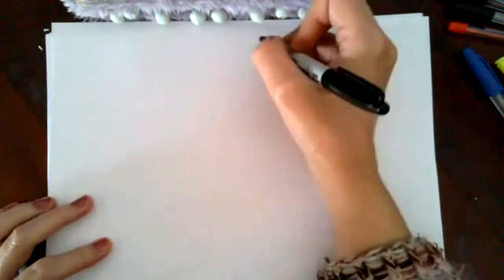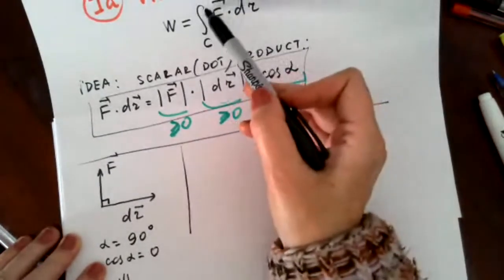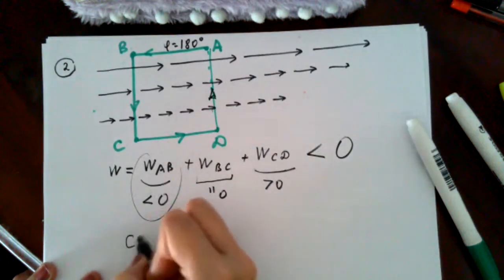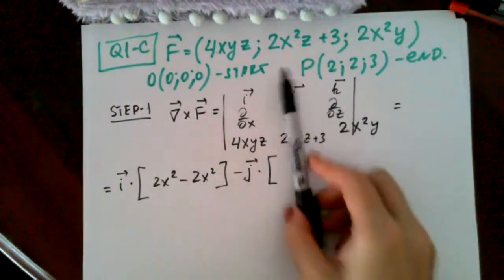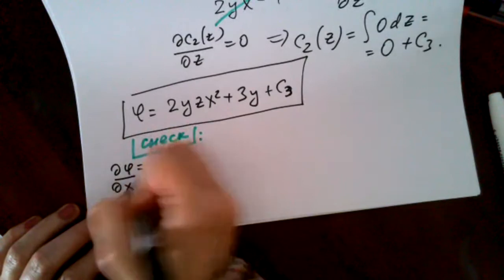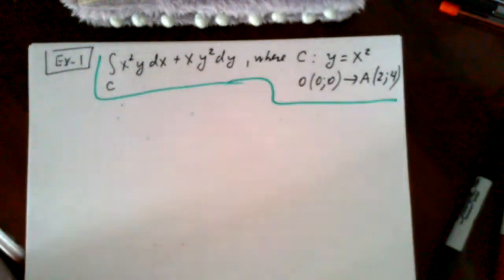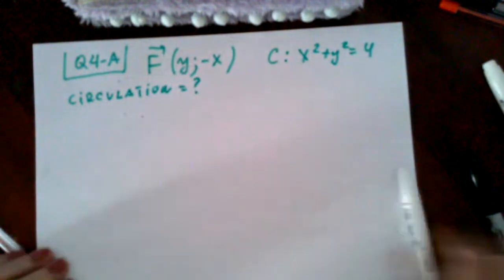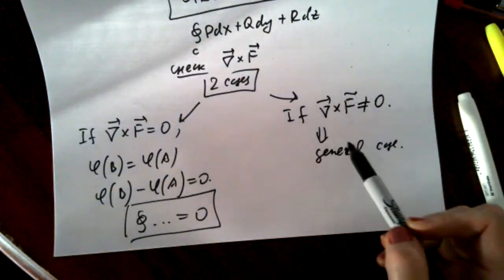Tutorial-8 (Part-1: Work integral and circulation)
Work (line) integral and circulation.